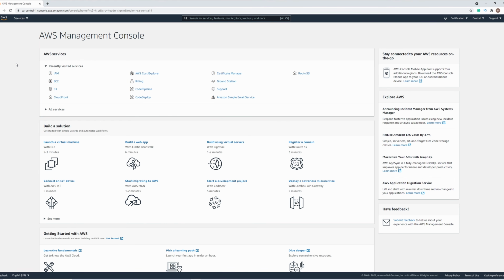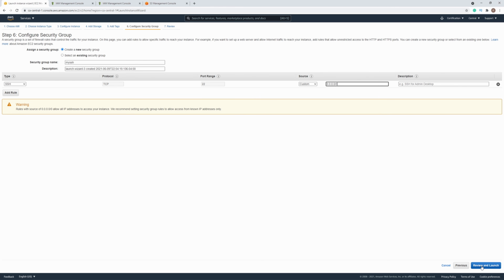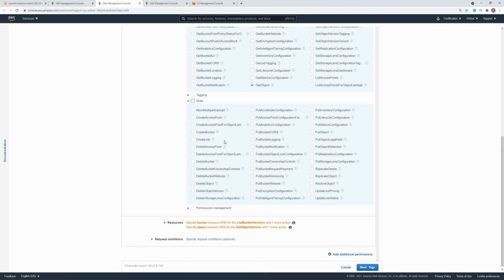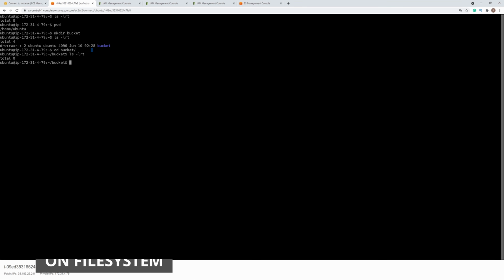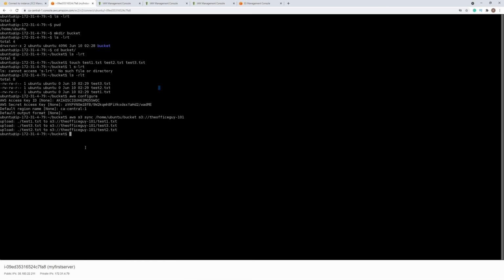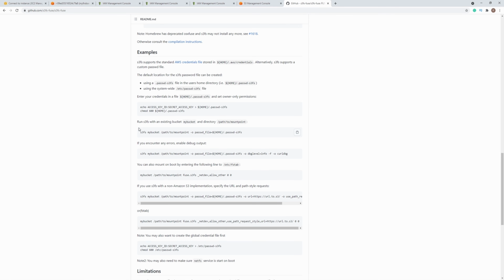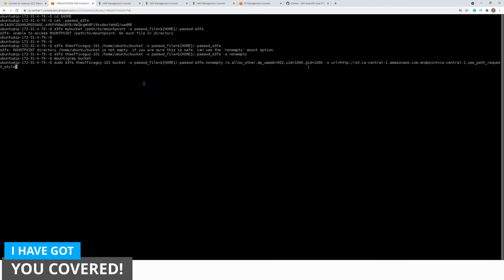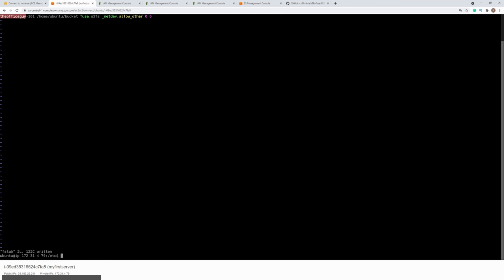How To Mount AWS S3 Bucket On Amazon EC2 Using S3FS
This video will show you how to mount AWS S3 bucket on Amazon EC2 Linux instance using the S3FS utility. I will be following the below steps in the same sequence:

1. Create an EC2 server.
2. Create an IAM user with Programattic access, add user data to install awscli and s3fs utilities.
3. Create an IAM policy
4. Attach the policy to the user created in step 2
5. login to the server via ssh terminal
Go to your home directory and create a new directory with some files in it
e.g mkdir /home/ubuntu/bucket; cd $HOME/bucket ;touch test1.txt test2.txt test3.txt
6. Go to your AWS management console then S3 and create a new bucket
e.g theofficeguy-101
7. Go to your ssh session and configure the AWS CLI credentials using the below command
AWS configure (Enter the credentials that were created when we created the user in step 2)

8. Sync the target directory to the S3 bucket using the below CLI command:
aws s3 sync path_on_filesystem s3://bucketname
e.g aws s3 sync /home/ubuntu/bucket s3://theofficeguy-101

9. create the credential file for s3fs
s3fs supports the standard AWS credentials file stored in ${HOME}/.aws/credentials. Alternatively, s3fs supports a custom passwd file.
The default location for the s3fs password file can be created:
using a .passwd-s3fs file in the users home directory (i.e. ${HOME}/.passwd-s3fs)

file should have the below content:
$AWS_ACCESS_KEY_ID:$AWS_SECRET_KEY_ID

10. Run the below command to mount s3 as a filesystem on your ec2 server

11. verify using the below command
mount|grep s3fs

12. Add the entry in fstab using the below command so that the changes become persistent after the server reboot as well:

bucketname directoryonfs fuse.s3fs _netdev,allow_other 0 0
For example:
theofficeguy-101 /home/ubuntu/bucket fuse.s3fs _netdev,allow_other 0 0